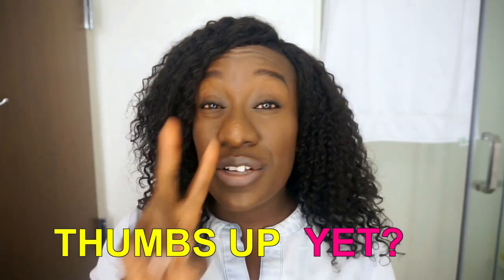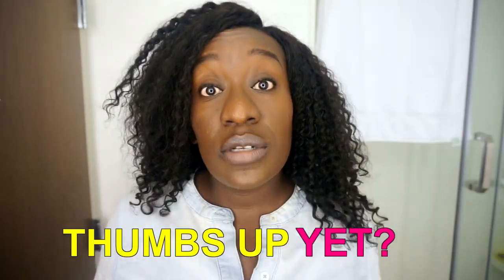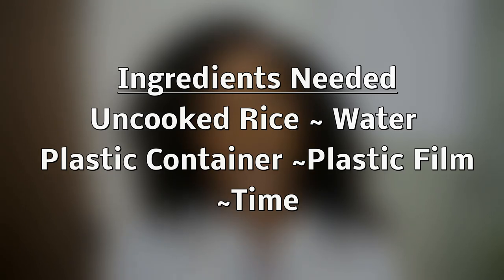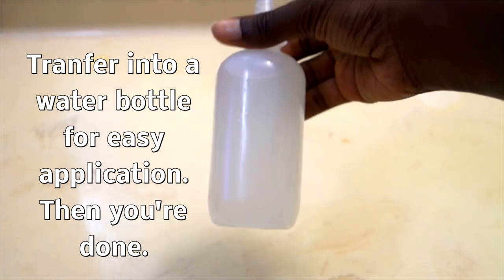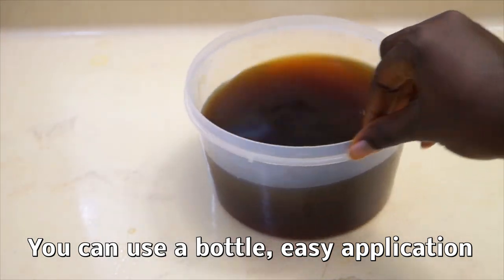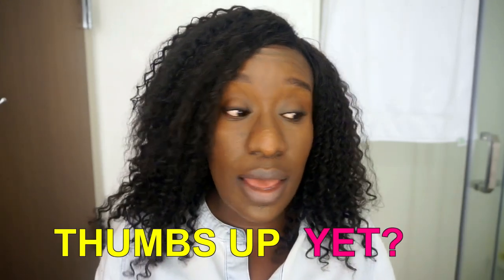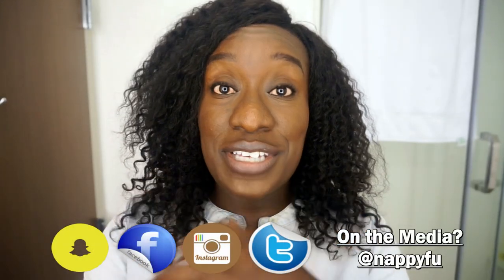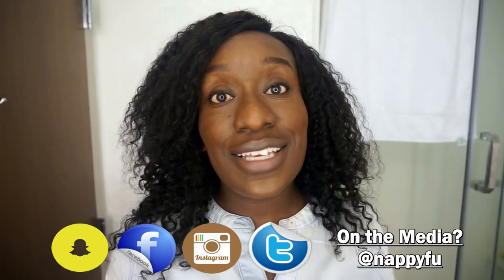Rice Water/Tea Rinsing for Hair Growth | How To Make Natural Hair Rinses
Using Rice Water and Tea Rinses helps natural hair grow and retain hair growth, minimize breakage & shedding, add elasticity, volume, sheen, less knots, more definition, & plenty more goodies. In this video I show how I make rice water and tea rinses. I originally heard about rice water from Discovering Naturals. From there I did research and learned it is a natural hair savior. Adding to my tea rinse regimen has really stepped my 4c natural hair to another level!

Since I began using rice water rinses a few months ago I have a lot less breakage and I am seamlessly retaining growth!! Tea rinses are just as beneficial as well. I use black tea and green tea which aids in hair growth and retention, strengthening hair and stimulating the scalp.

How to Make Fermented Rice Water~
I use 1 cup rice 2 cups water

Facts about Rice Water-Originated with from Asian heritage. The Yao ethnic women from the village of Huangluo in China are true testament to how well it work. Rice water has inositol, a carbohydrate, that can repair damaged hair, as well as protect it from damage. Specialized imaging technique shows that inisitol stays inside the hair even after rinsing, offering continuing hair protection and beautifying effects. Rinsing your natural hair with rice water will improve manageability and protect it from future damage. In addition, the amino acids in the rice water strengthen the hair roots, add volume and sheen and make hair silky smooth.

How to Make Tea Rinse~
I use two black two bags and a green tea bag

The best teas for teas rinses are those with caffeine. Caffeine has the ability to counteract the effects of DHT. DHT is a hormone that causes hair loss. Black tea and Green tea contain great amounts of caffeine that makes these options work best for tea rinses. Tea rinses helps minimize breakage, shedding, hair loss, prevent alopecia, strengthens the hair follicles and roots. When used consistently.

I use a rinse every wash day. I interchange between rice water and tea rinses. I also use acv however only when I do not make my rice water or tea rinses in time.

ACV rinses are beneficial too. It helps pH balance your hair and helps with scalp itch. Since I use aloe vera juice for in LCO I don't need acv as much.

Products Used:
Plastic Container
Black Tea
Green Tea

Collabroation ♥♥♥

MUSIC FEATURED ♬:

Song on the end:
Track Title: "Money (Luca Lush)

Music provided Ike Slimster
Track Title: "Nove 2nd"
ᖴTᙅ: I am not representing being paid by or endorsing any of the products or clothing in this video & I purchased everything with my own money - UNLESS OTHERWISE STATED